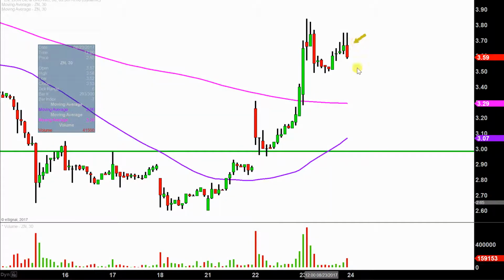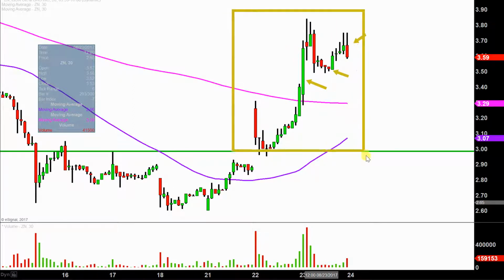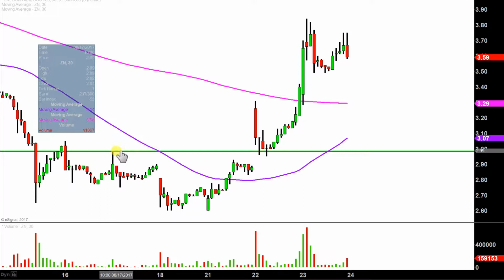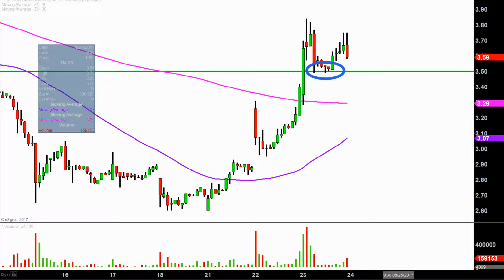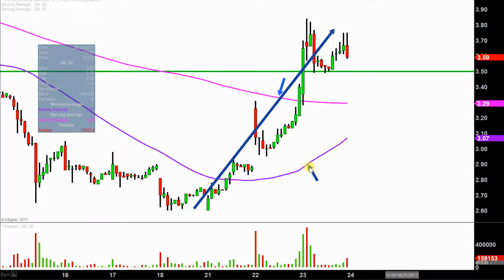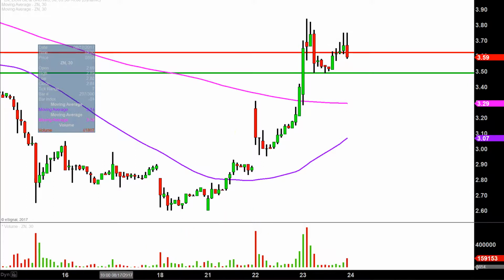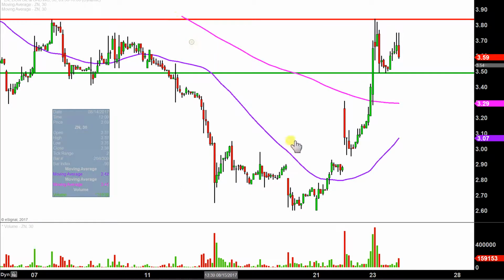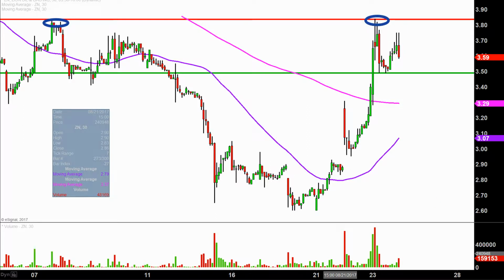Zion Oil & Gas - ZN Stock Chart Technical Analysis for 08-23-17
Learn how to read stock charts and identify technical patterns as ClayTrader does a quick stock chart review on Zion Oil & Gas (ZN).